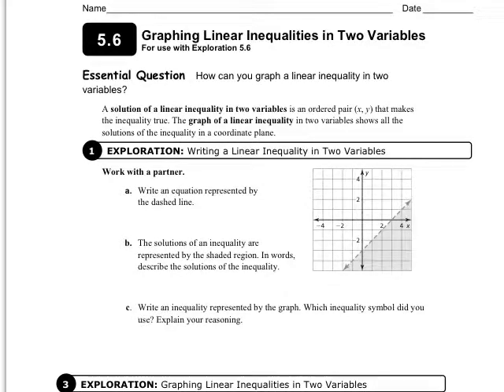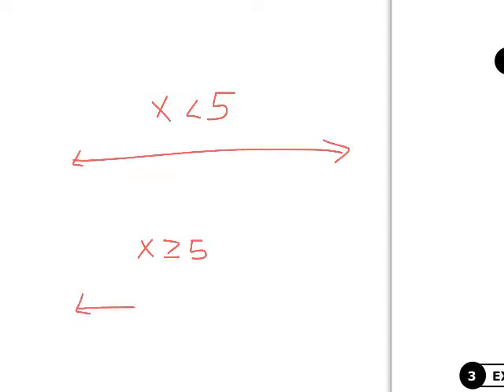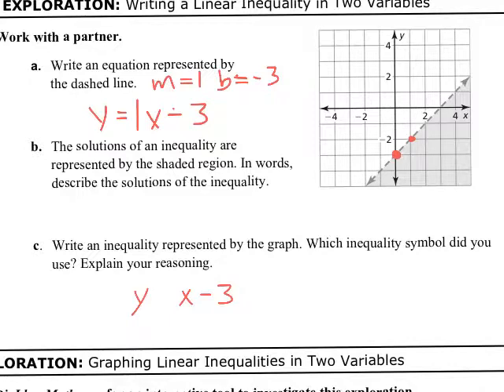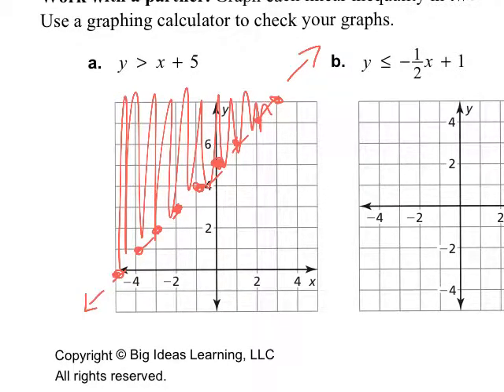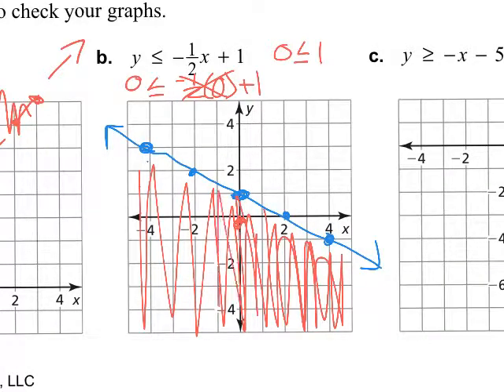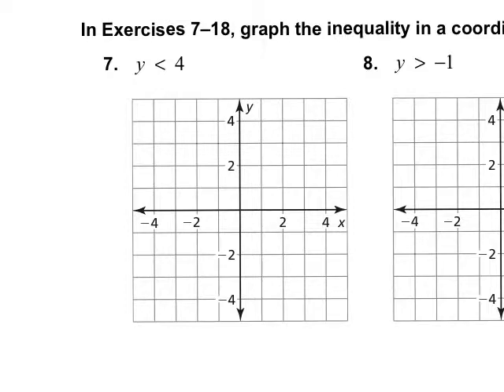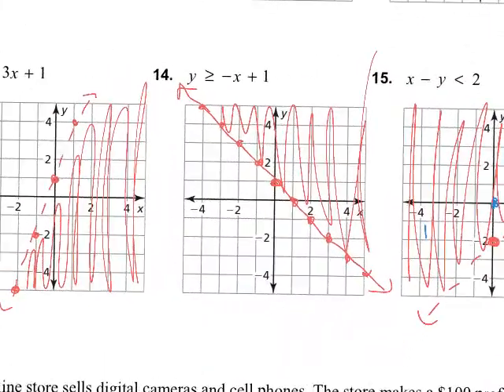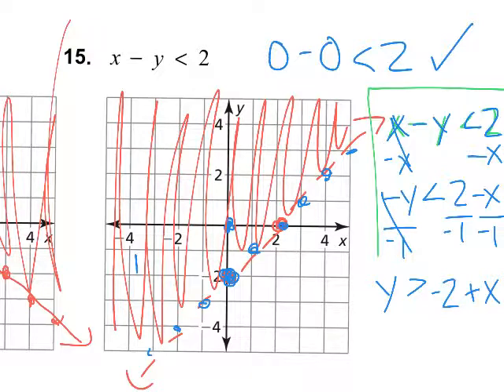Craw - 5.6 Alg